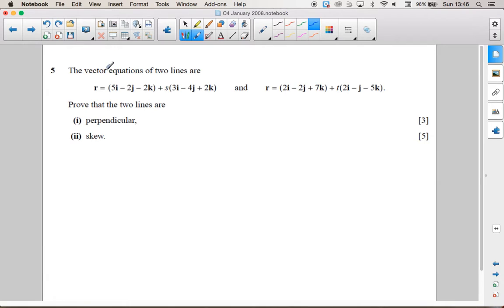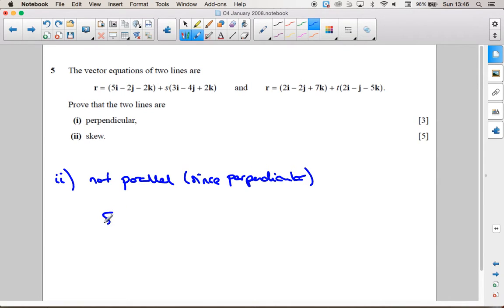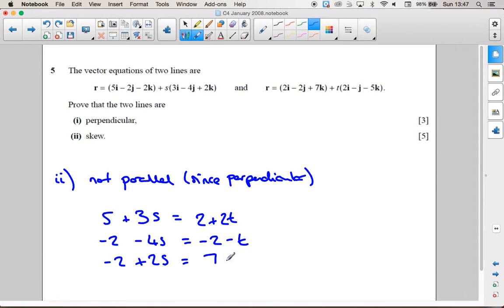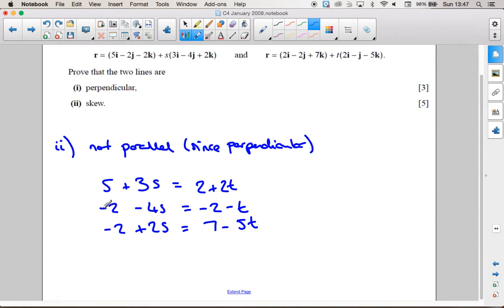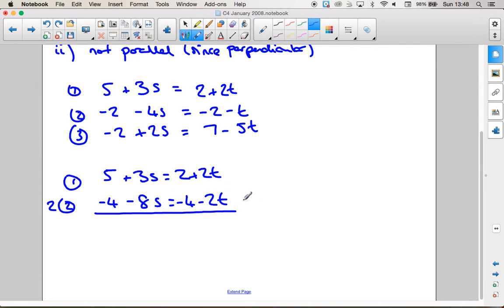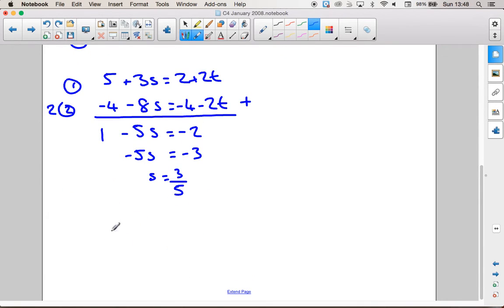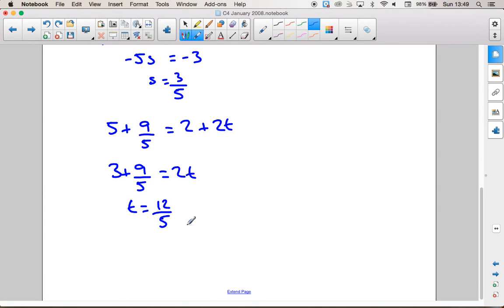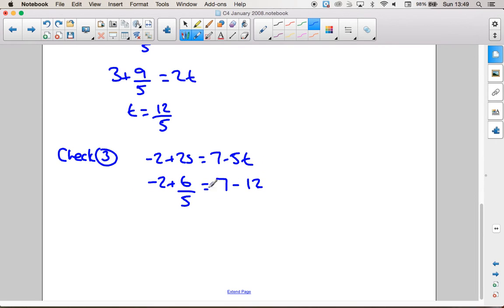OCR C4 January 2008 q5ii